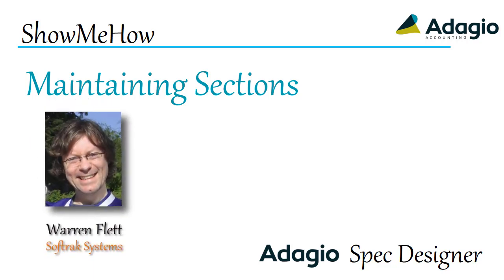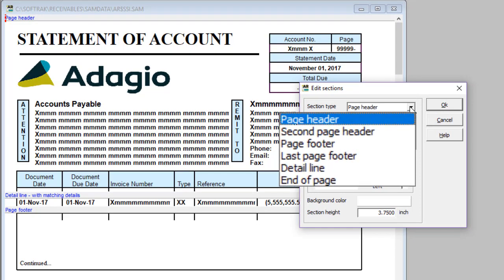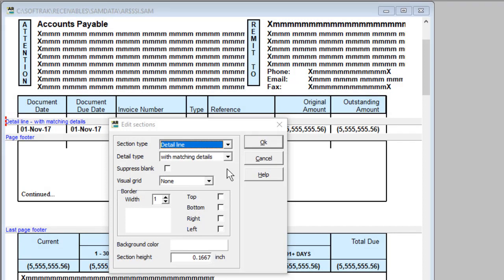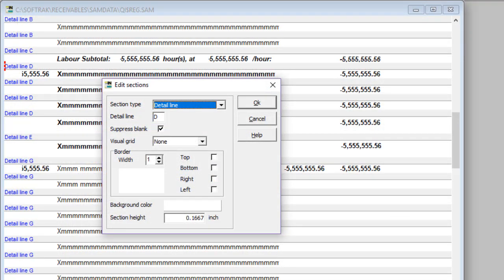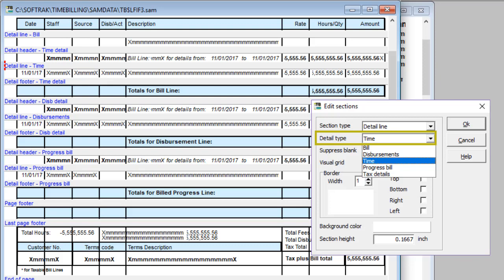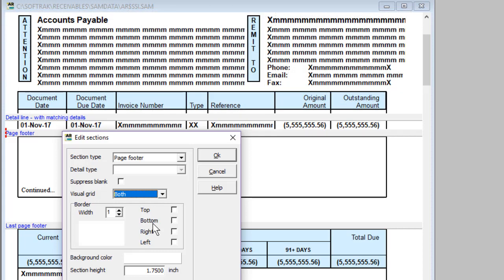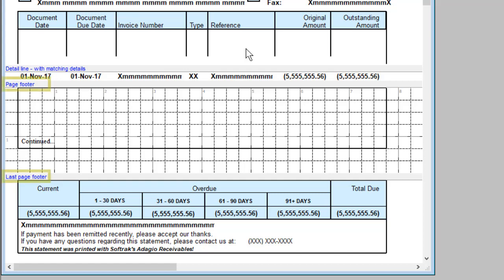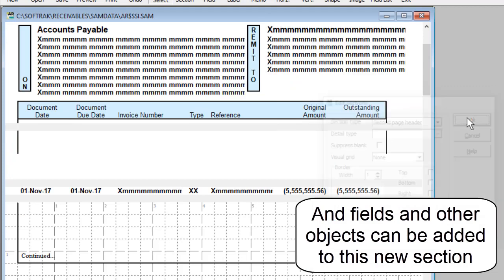Adagio Spec Designer - Maintaining Sections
The Adagio Specification Designer canvas is divided into various sections, reserved for different areas of the form to print appropriate information.